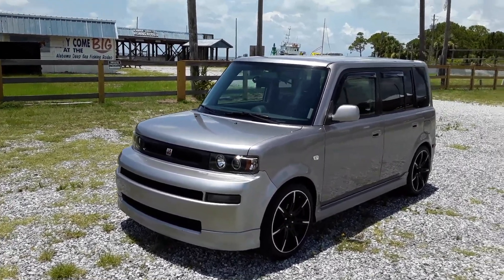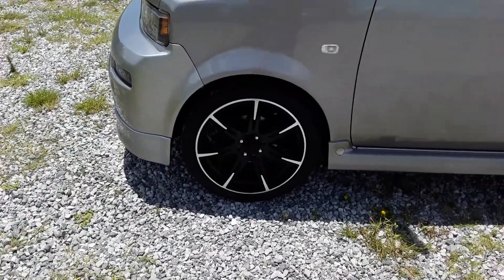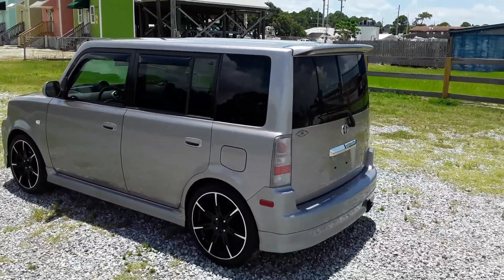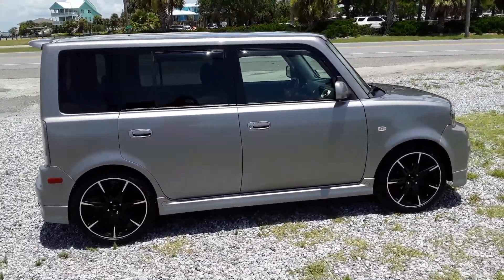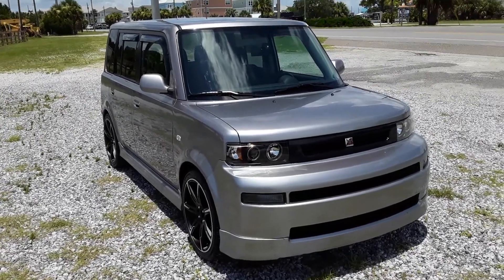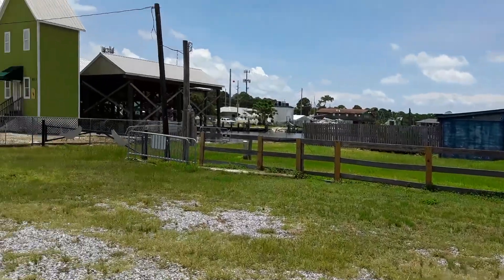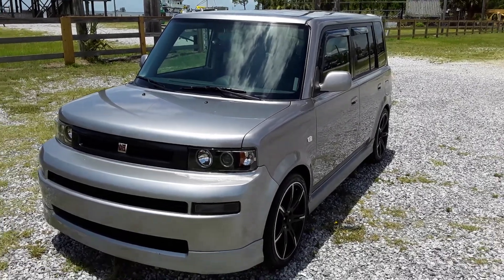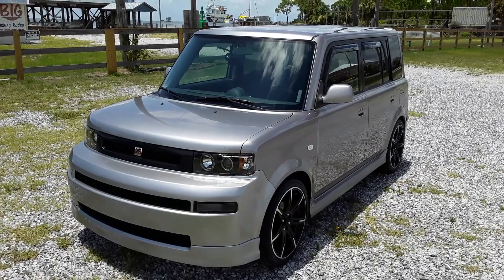Scion Xb , 1st gen. My new project!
This is my new toy/project, a 2004 Scion Xb. I've owned it for 1 year, and it was stock with 98k miles on it when i bought it. Once I get my new computer I will make a more detailed video about the mods, and show its progress to the point you see here.
Please leave any questions In the comments!